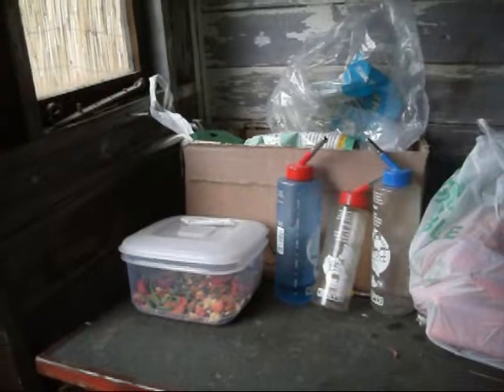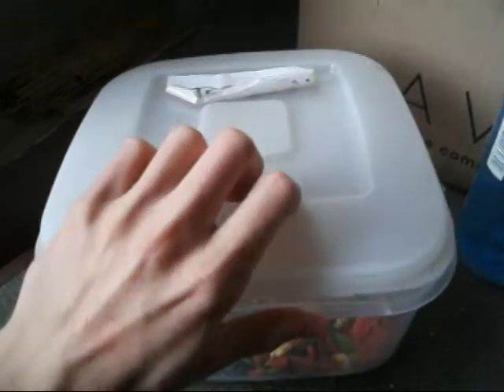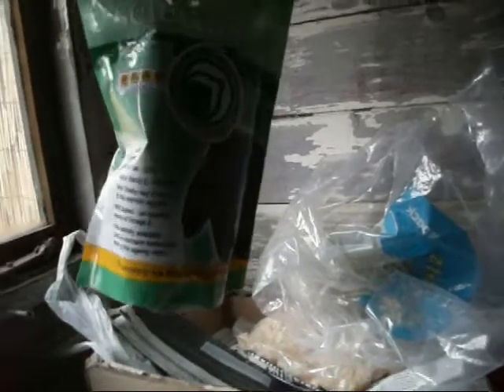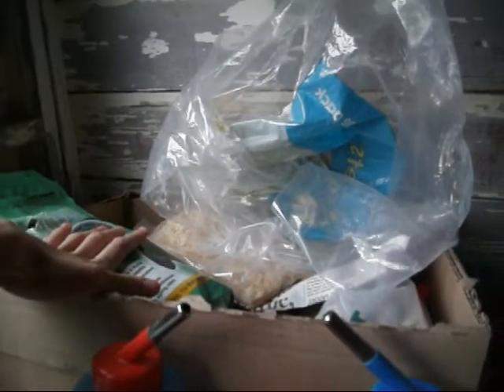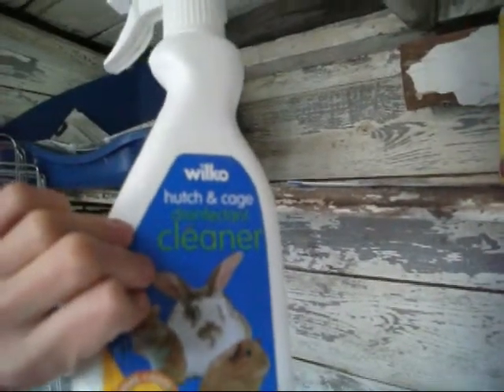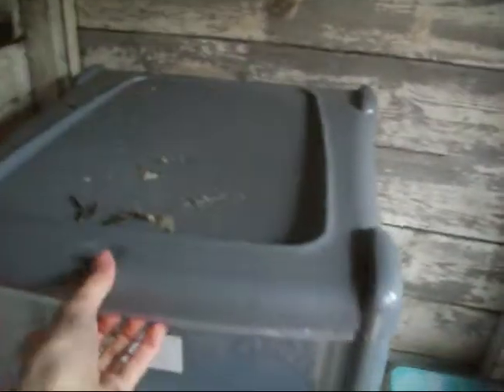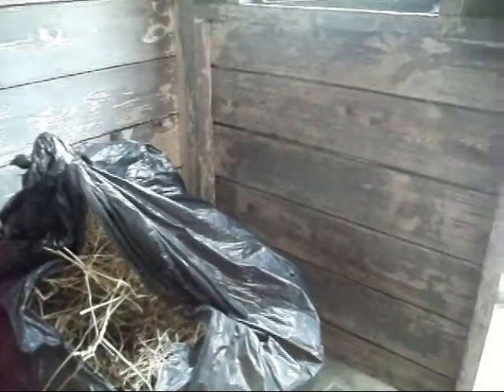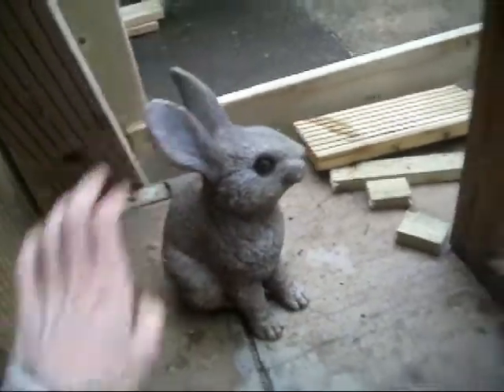Emma's Bunny Organisation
Well, here's my organisation :)